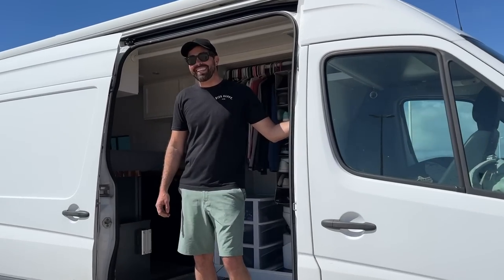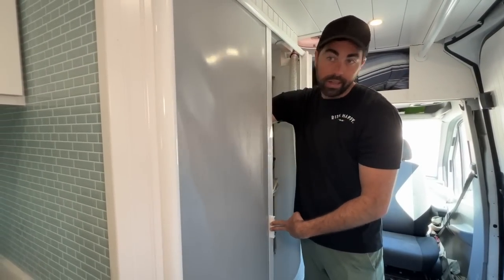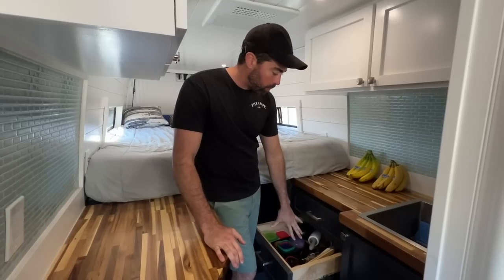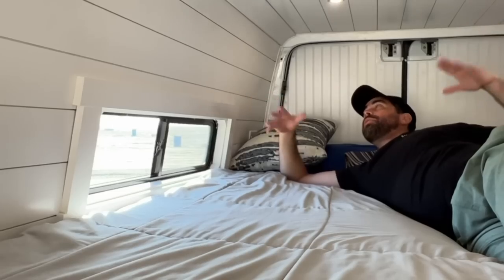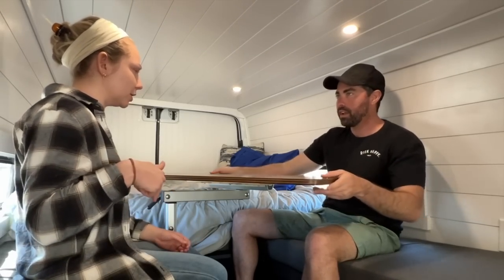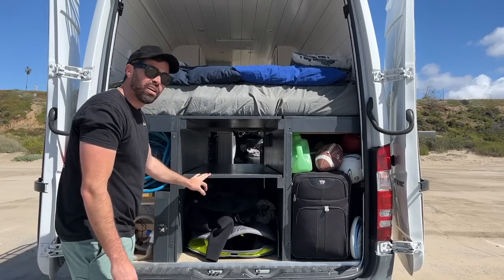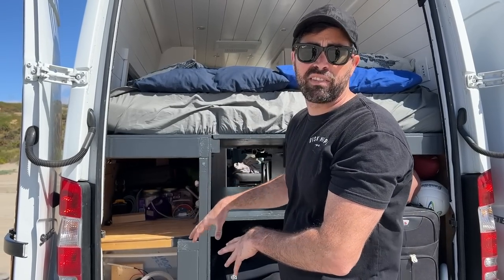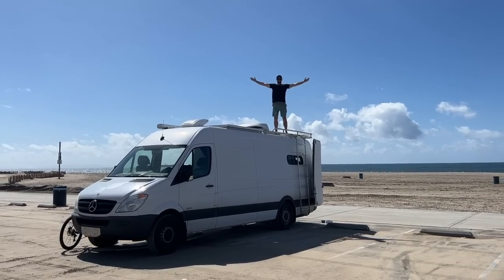DIY Sprinter Van Build with HUGE Indoor Shower & Closet! FULL TOUR of Adam's Tiny Home on Wheels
Join Adam and I as we tour his fully converted 170" Extended Sprinter Van! This build is completely DIY and has everything you would need in a regular home. There are many aspects that were built custom to accommodate his height of 6'3", such as a huge indoor shower and super long bed. It's safe to say he has been living comfortably on the road for the last 10 months!

If you'd like to follow Adam's journey, you can find him on IG

Head to my latest post on IG to read an update on my van build with Drifter Vans!